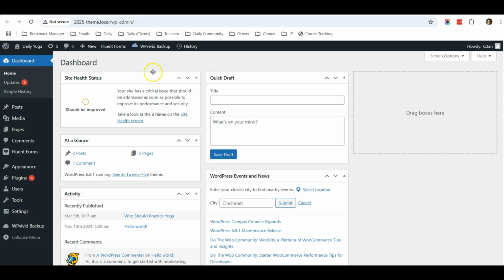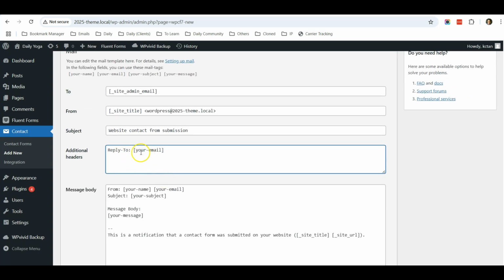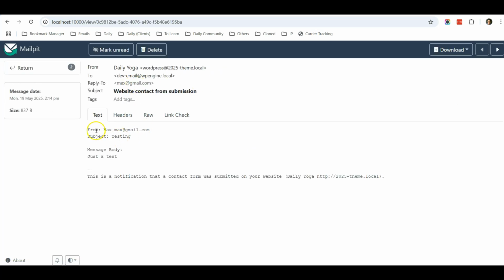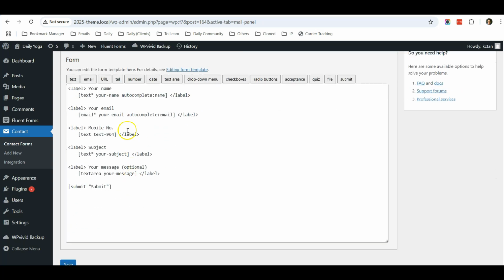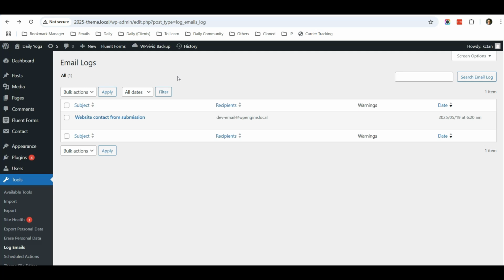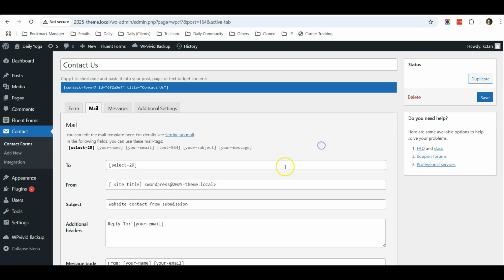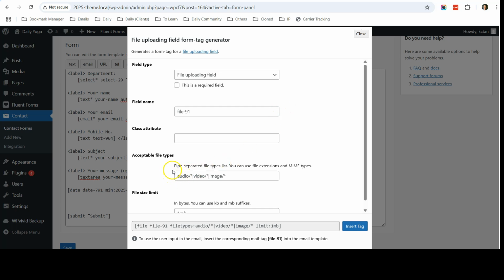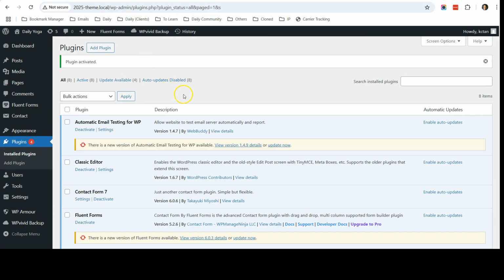WordPress Contact Form 7 Tutorial for Beginners (Version 6)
Learn the following (refer to the timeline chapters) on how to use the contact form 7 plugin for your WordPress website.

00:00 – Simple introduction
00:34 - Install Contact form 7 plugin
01:04 - Create a new contact form
02:00 - Explanation of the Mail tab
04:24 - Embed contact form on a page
06:23 - Add in additional field - mobile no.
08:36 - How to save form submissions inside WordPress dashboard
10:42 - Selectable recipients
14:28 - Using datepicker
15:30 - Attach files
17:29 - The most powerful reCAPTCHA plugin for CF7